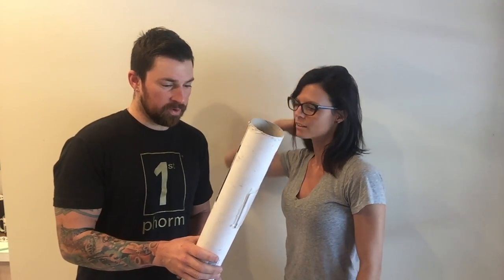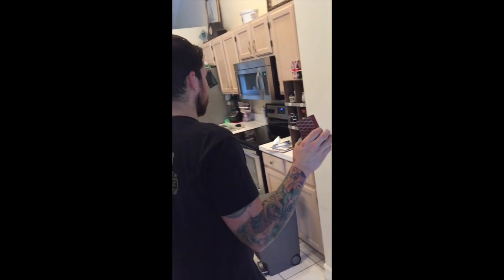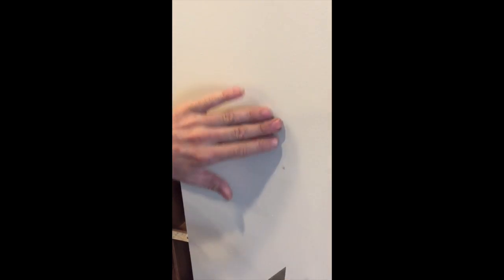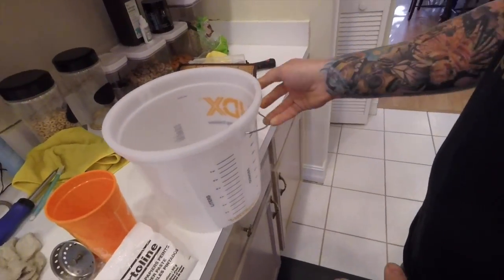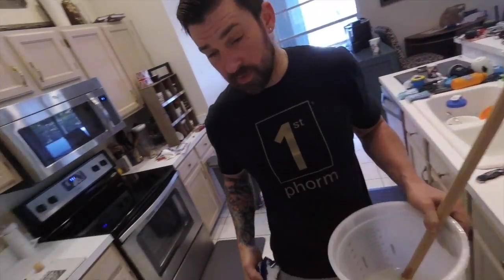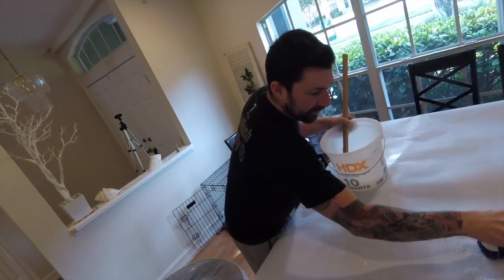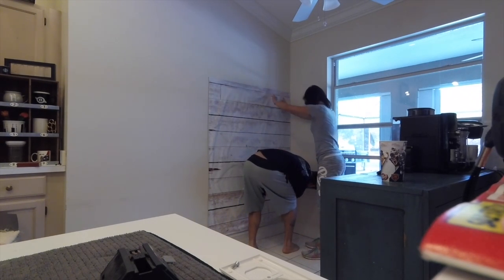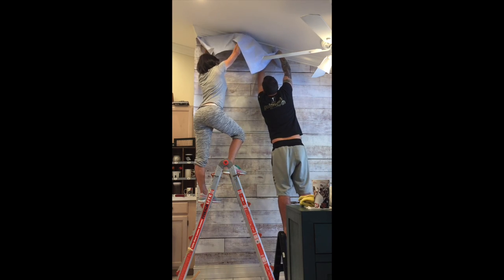Coffee Bar Makeover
We're one of those weird couples that actuallly like spending time together. This weekend we decided to do a little coffee bar makeover with some plank wall paper and now were sharing it with you.